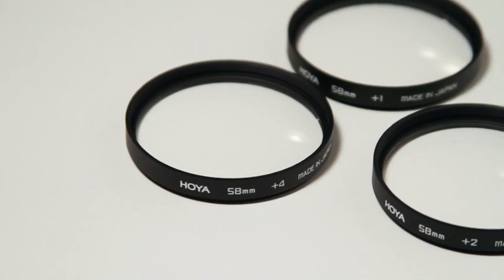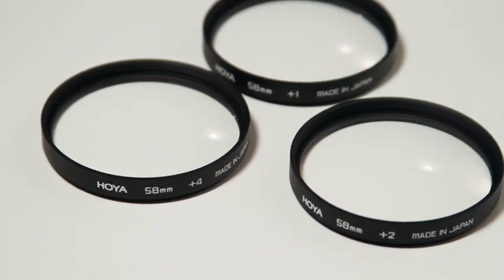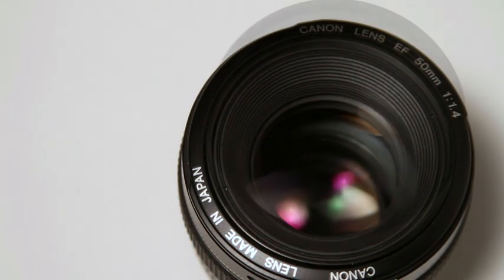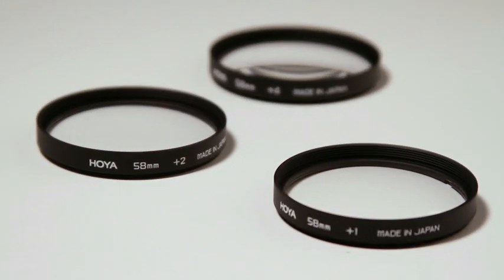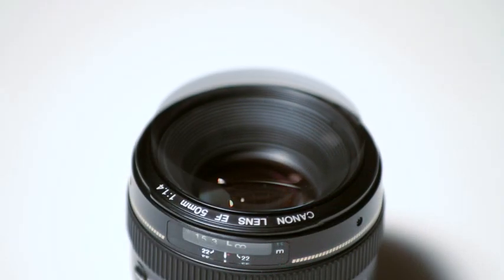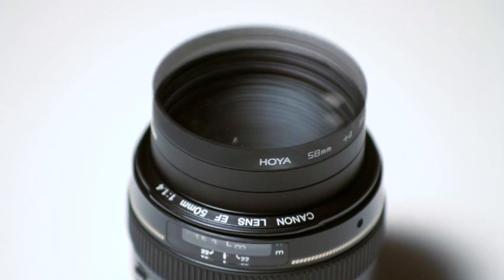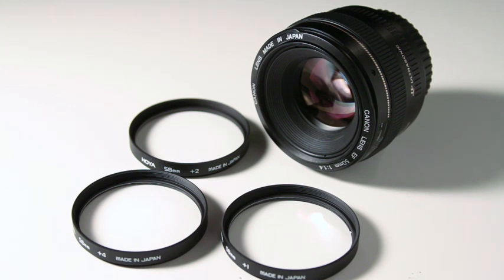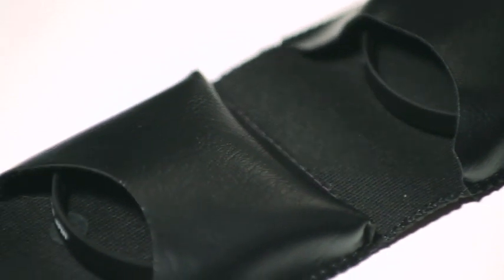How to Get Macro Shots With Any Lens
In this episode we look at how to turn any lens into a macro lens using affordable filters.

Find links and show notes on DSLRVideoShooter.com